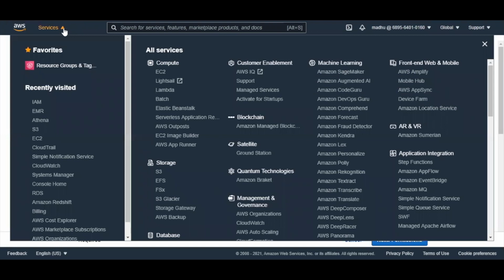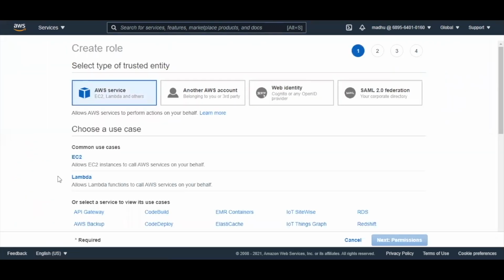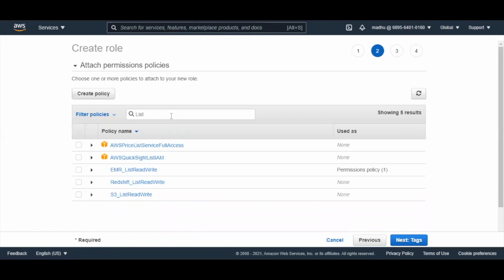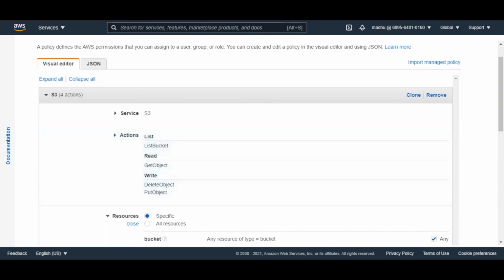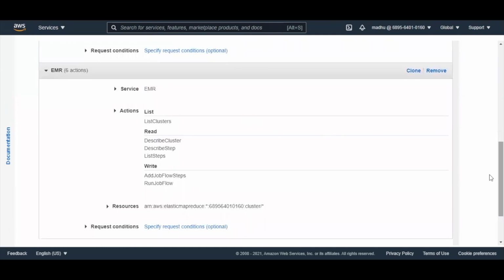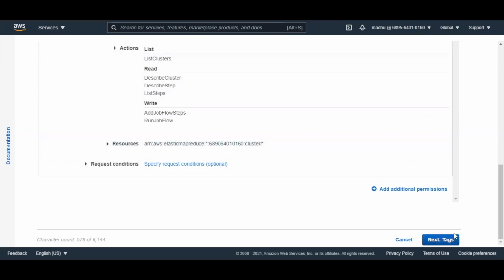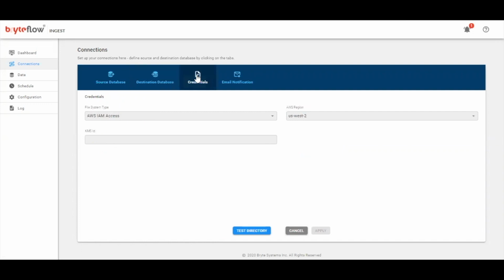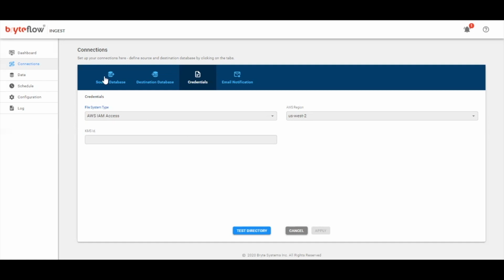Create an Amazon S3 Data Lake in Minutes with BryteFlow – Part 2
It demonstrates the replication of a SQL Server instance to Amazon S3 with BryteFlow Ingest to create an S3 Data Lake. This is Part 2 of the video series describing how to provide Additional Permissions, create Roles and Policies, and fill in AWS Cloud Credentials on Amazon S3.

How to create an S3 Data Lake in Minutes (with 4-part video tutorial)
About BryteFlow Data Replication Software
BryteFlow data replication software is fast to deploy, with extremely high throughput (approx. 1000,000 rows in 30 secs). There is no coding involved in any process and it uses log-based Change Data Capture to deliver incremental loads, updating data continually or as configured by you. It also checks for data completeness with Automated Data Reconciliation. Our replication software is GUI driven, self-service and offers out-of- the-box support for bulk loading of data.

BryteFlow Replication Highlights
- Automated, real-time data replication by BryteFlow Ingest – 6x faster than GoldenGate.
- Loads petabytes of data in minutes – approx. 1,000,000 rows in 30 seconds.
- Delivers ready-to-use data for Analytics, AI, and ML.
- Delivery of data within 2 weeks as opposed to months for our competitors.
- Bulk loading with XL Ingest using multi-threaded parallel loading, partitioning and compression.
- No external integration with third party tools like Apache Hudi required.
- Automated Data Reconciliation with BryteFlow TruData to verify data completeness.
- Delivers a range of data conversions out of the box.
- Automates DDL creation on the destination with best practices for performance.
- Data is time-series and you can get a history of every transaction
- Provides high availability out-of-the-box.
- Highly resilient, with Automated Network Catchup.
- Provides Data Transformation option on Amazon S3 with BryteFlow Blend.
- Dashboard on BryteFlow ControlRoom to monitor data ingestion instances.
Part 2 - How to provide Additional Permissions, create Roles and Policies, and fill in AWS Cloud Credentials on S3
Part 4 - How to configure the Data Pipeline, Data Recovery and Remote Monitoring Features on S3
BryteFlow Products